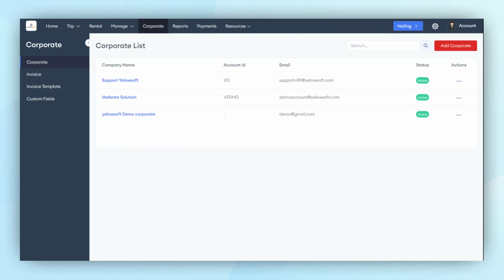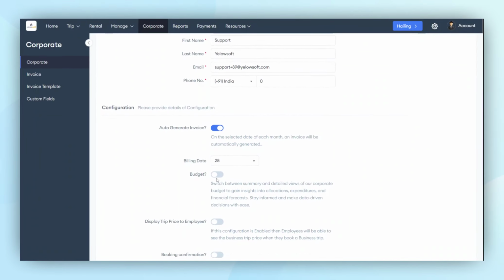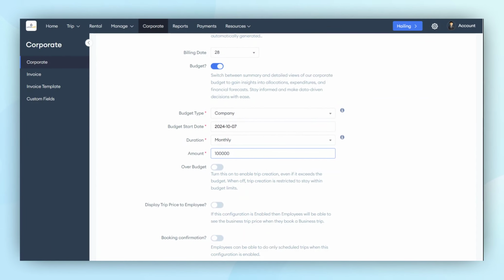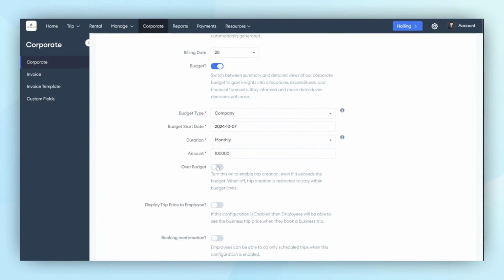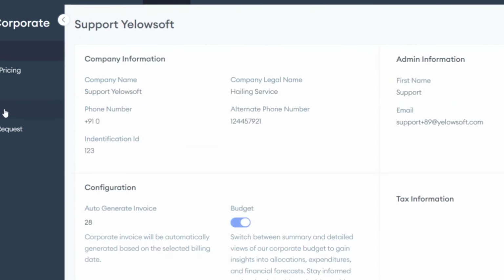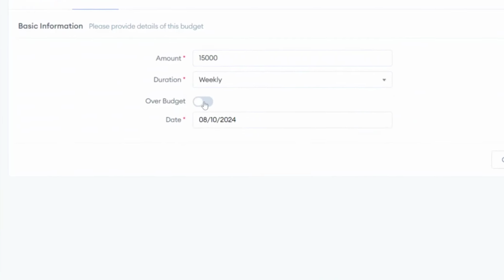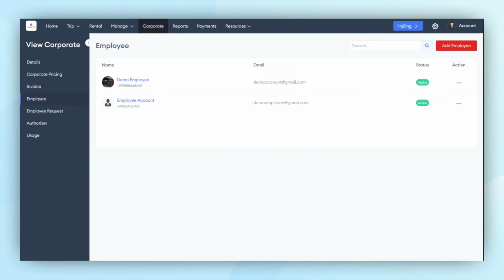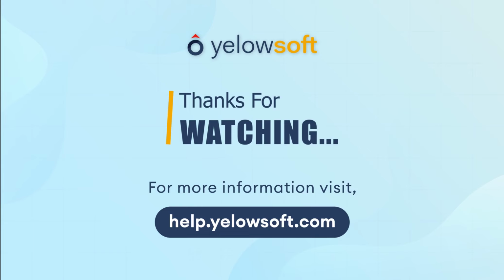Corporate Budget Management: Set Limits for Accounts & Employees Easily!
In this video, we explain the Corporate Budget feature that allows admins to set spending limits on individual corporate accounts. Whether you need to control expenses company-wide or on an employee-by-employee basis, this tool gives you full control over your corporate travel budget. Learn how to easily set up budget limits, monitor usage, and ensure cost efficiency. Perfect for businesses looking to streamline expense management and maintain financial discipline. Watch now to see how you can optimize your corporate budget with this powerful feature!